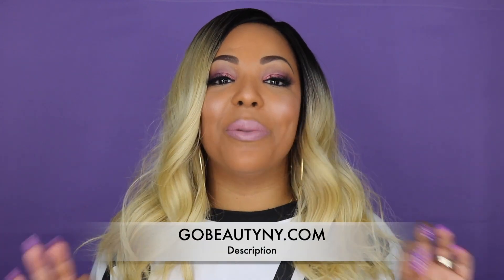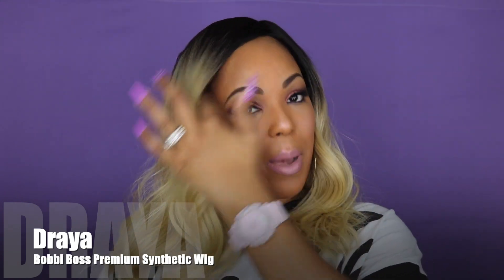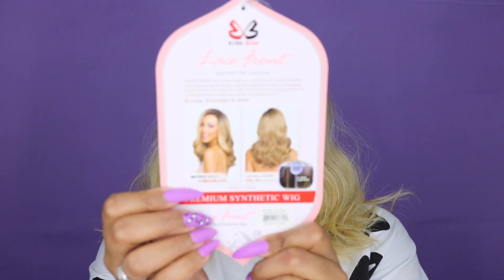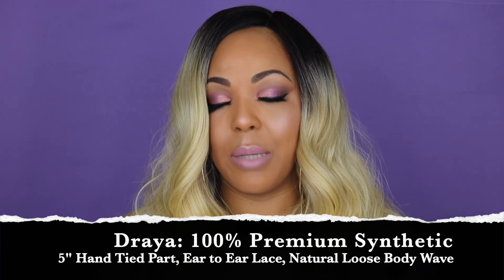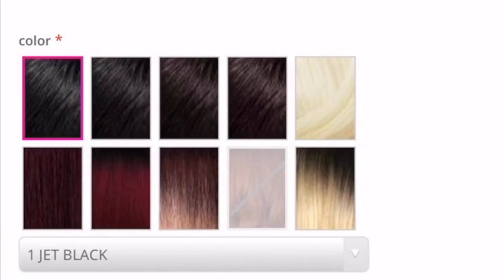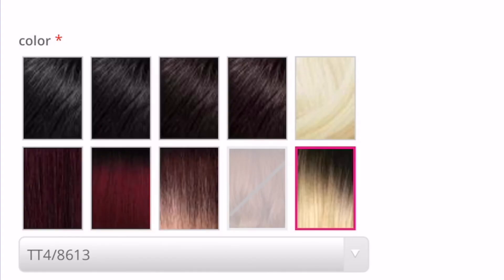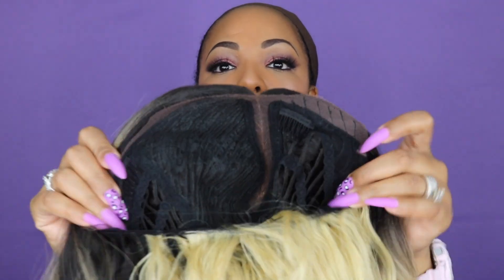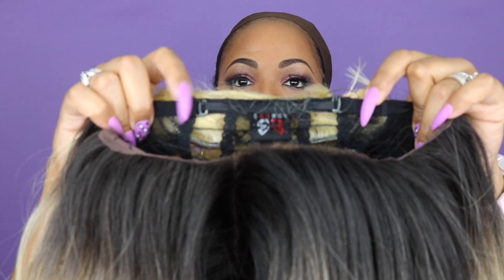💥NEW💥 Bobbi Boss Premium Synthetic Wig Draya ft GOBEAUTYNY.COM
Hello Beauties!!!
Check out the latest edition to my affordable wig collection. Hope you all enjoy this Bobbi Boss unit Make sure you show some LOVE.

***Product Details***
MLF352
Style: Draya
*Color Shown : TT4/8613

***SHOP***
L'Oreal Magic Root Cover Up

I use MagicLinks for all my ready-to-shop product links.

Snap Chat: godsstaranise

Edit using iMovie